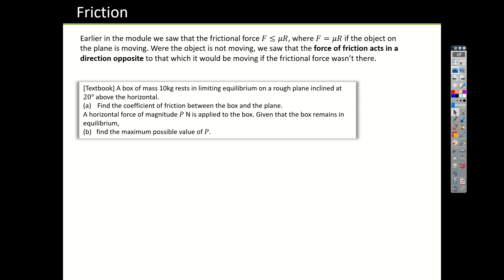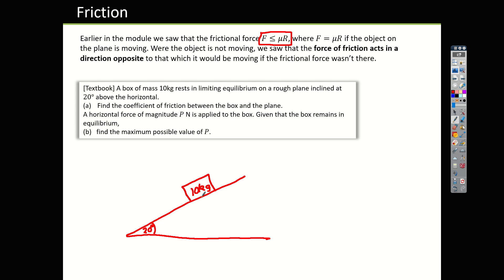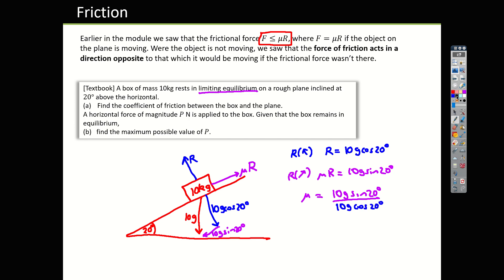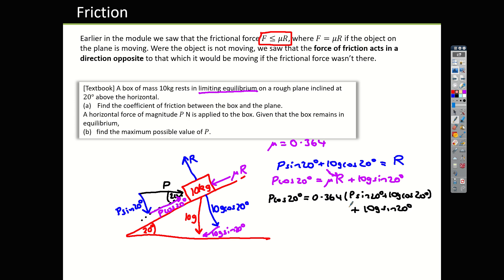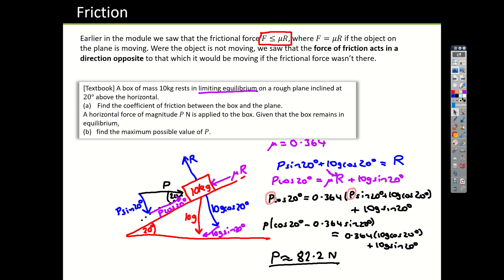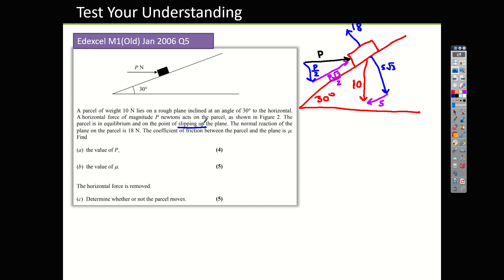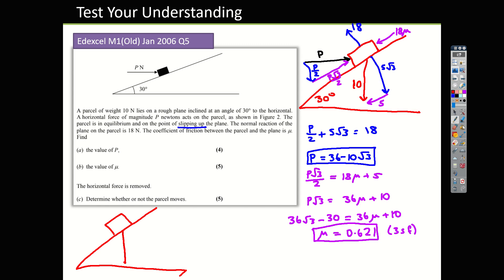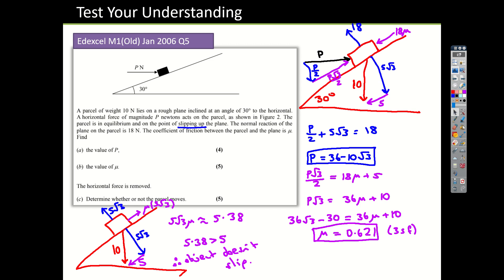Equilibrium on an Inclined Plane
Y13 - Statics.
Resolving forces on an object in limiting equilibrium on an inclined plane.
Don't eat yellow snow.